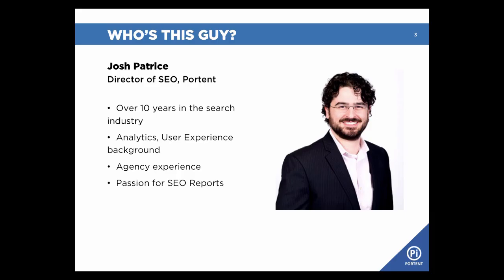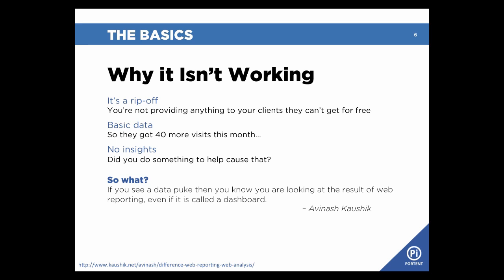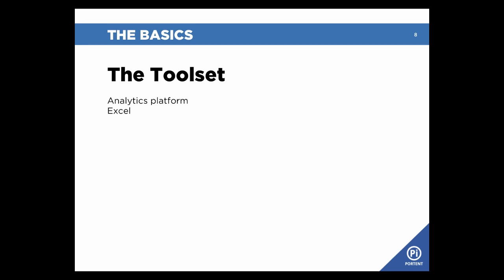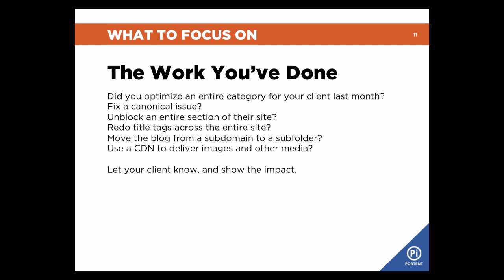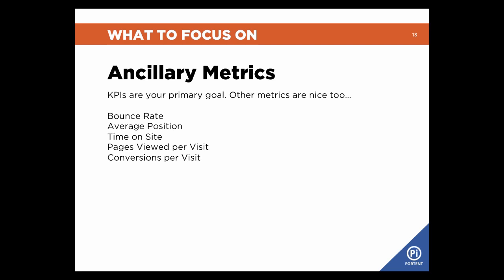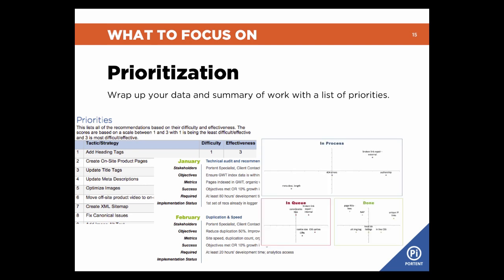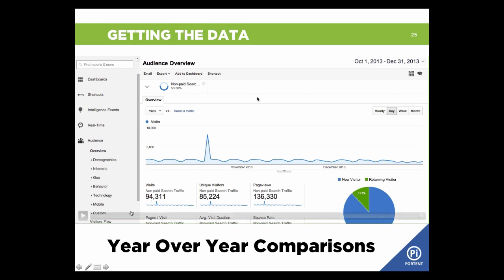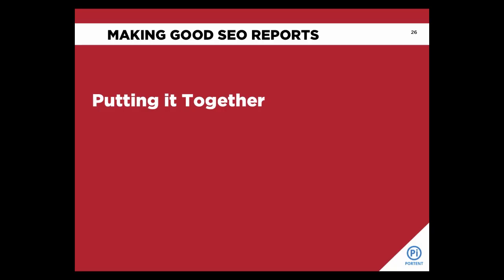Better SEO Reports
This guide will show what a perfect SEO report should look like, which SEO data, metrics, and KPIs should be included.